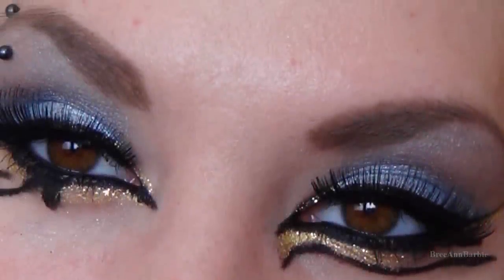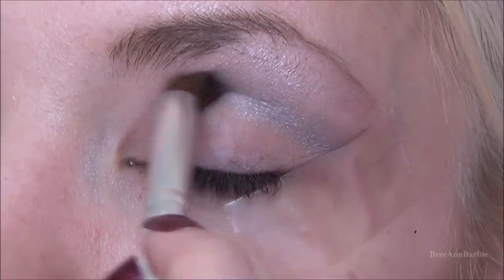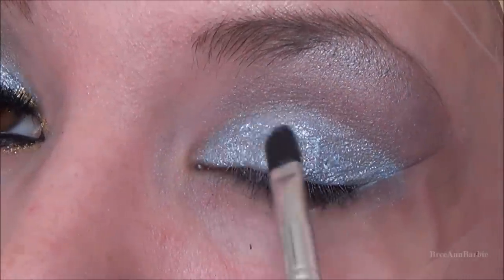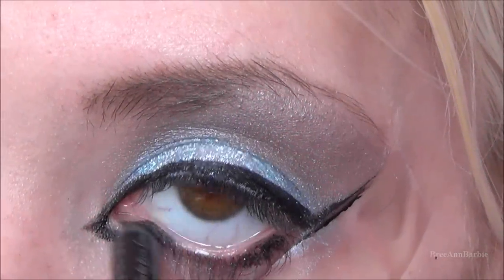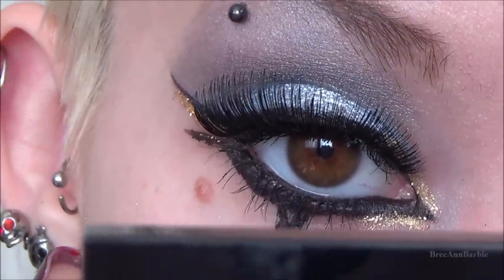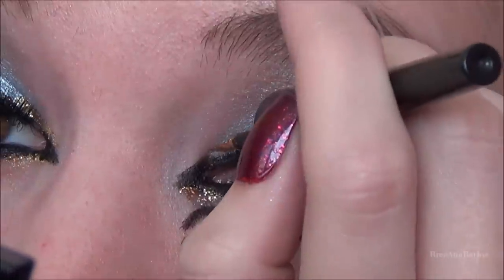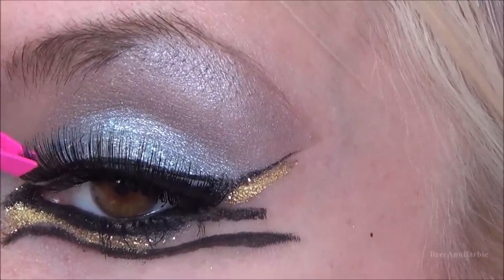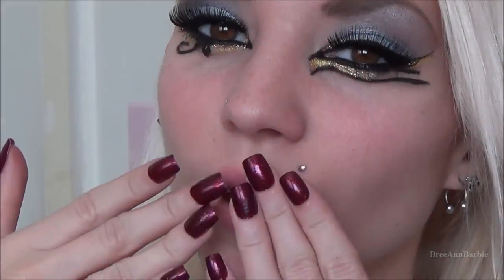Katy Perry 'Dark Horse' Makeup Look #2!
13

11